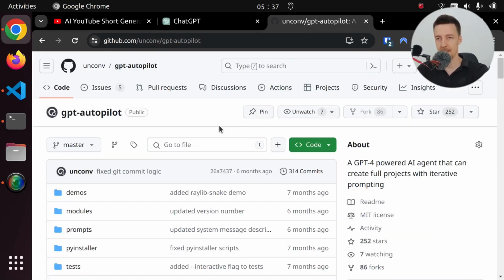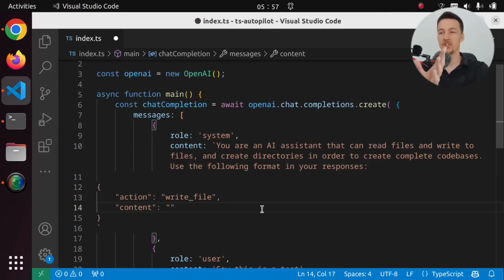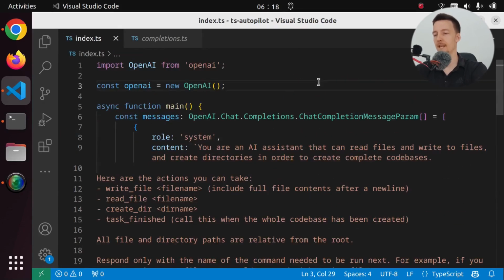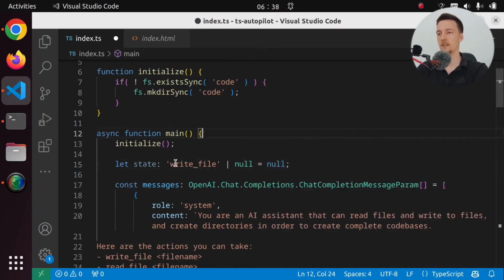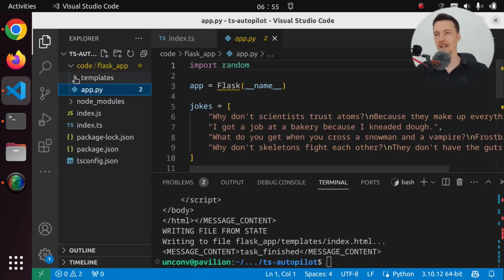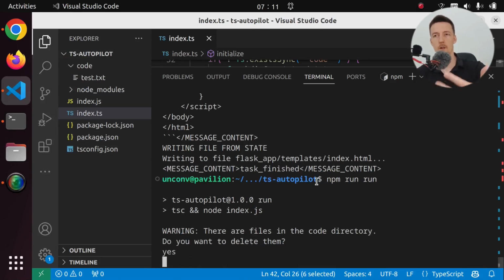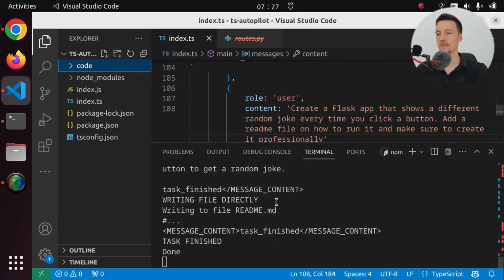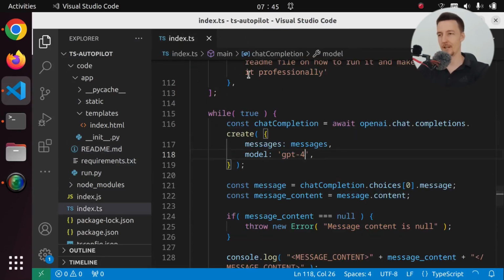Python is low-class. Switching to TypeScript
In today's video I start re-implementing my GPT-AutoPilot project in TypeScript, without function calling in order to be able to use it with open source models and fine tune it.

00:00 Intro
02:20 Getting started with TypeScript
05:25 Using ChatGPT API with TypeScript
07:12 Adding a run script
07:59 Creating a system message
13:04 Running multiple actions in a loop
28:12 TypeScript magic
35:10 Fixing empty files
39:00 Fixing filename parsing
44:01 Reading user prompt from stdin
51:19 Fixing filename parsing (again)
53:26 Fixing Markdown ticks
58:30 Fixing filename parsing (again 2)
01:01:08 It almost works...
01:04:45 It works! (with GPT-4)